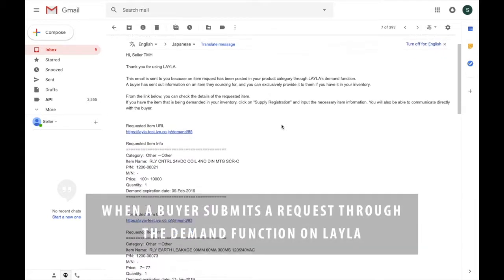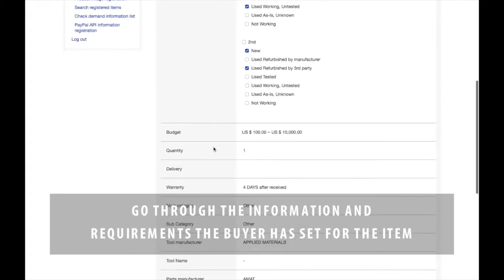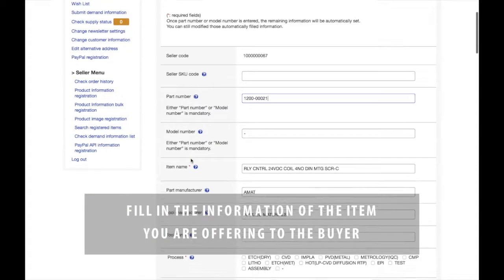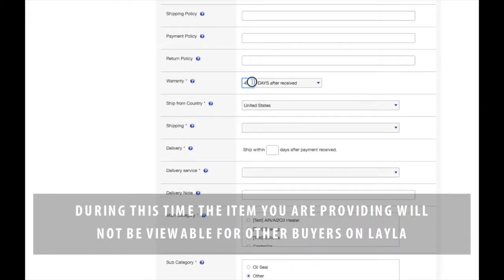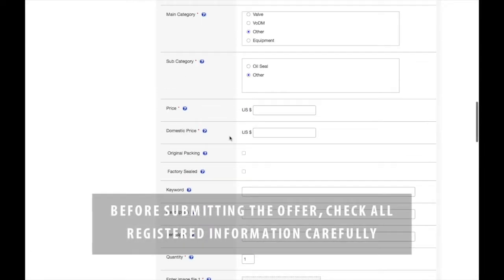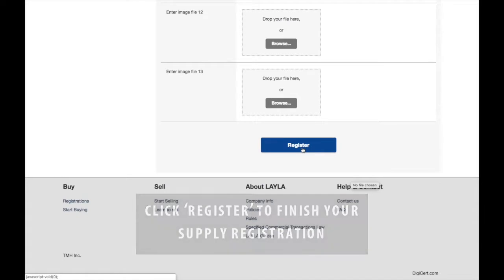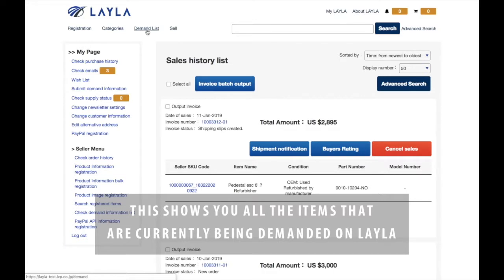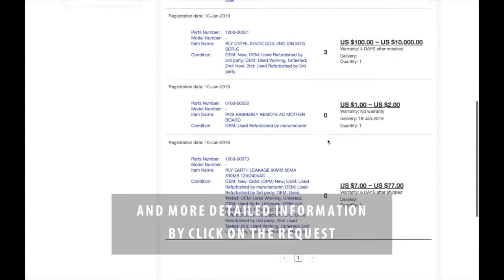Demand Function - Seller (how to use demand function)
This video demonstrates how you can use the demand function as a seller. By receiving requests from buyers, you are able to exclusively offer items to them that you do not yet have listed on LAYLA. You will be notified on your email whenever a buyer posts a request in your registered product category. You can also look at other requests by accessing the "Demand List" on Layla.